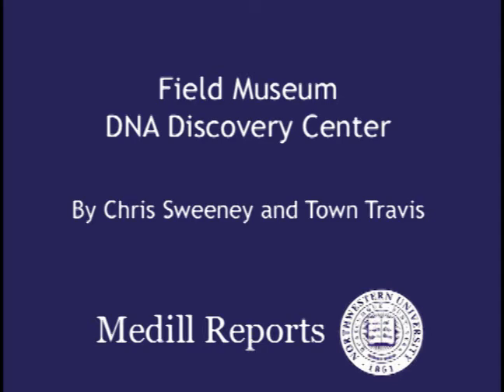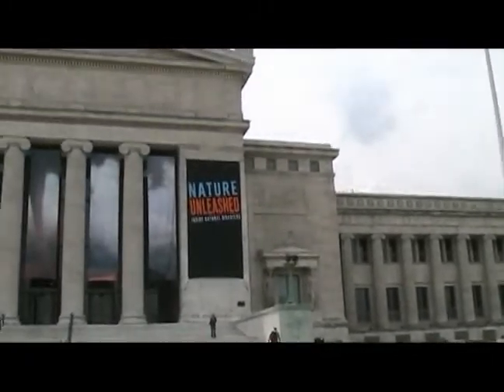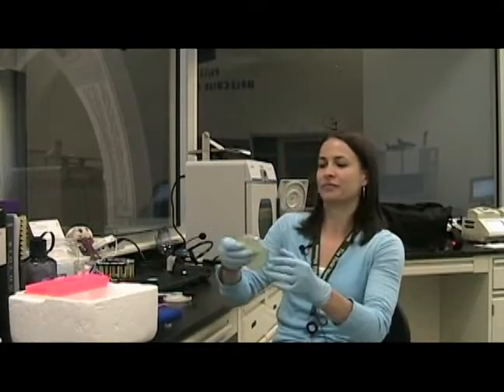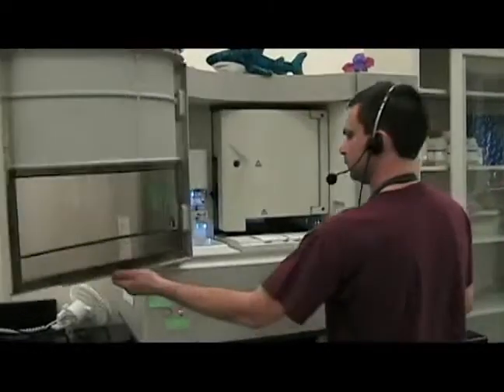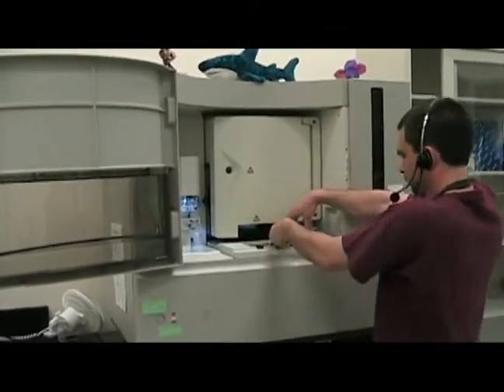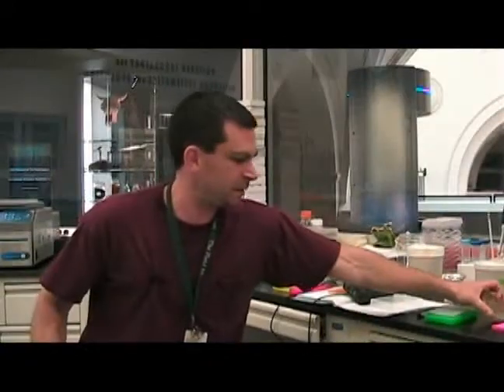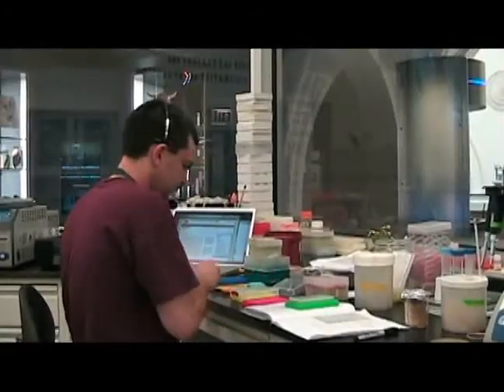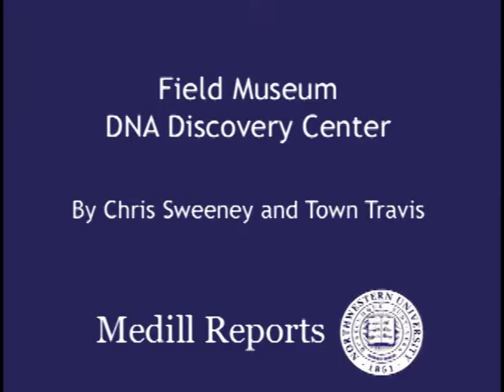Trees of life rooted in Fields DNA Lab, 06.05.2008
Since Darwin made his first sketches and observations, scientists have been working on mapping the tree of life with the hope of understanding relationships between all species. The modern blueprint for trees of life requires collecting and sequencing DNA, a process fraught with difficulty since DNA extraction is nearly impossible for ancient specimens and trees of life require massive amounts of data.